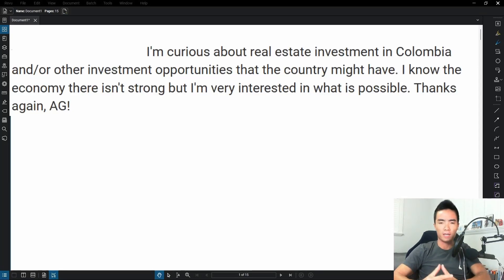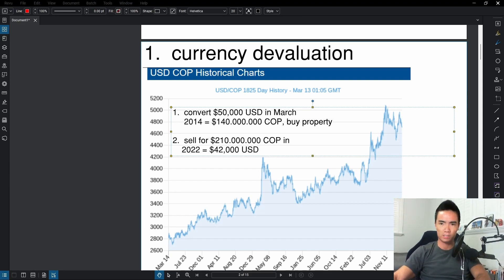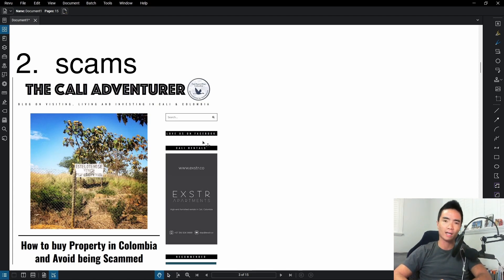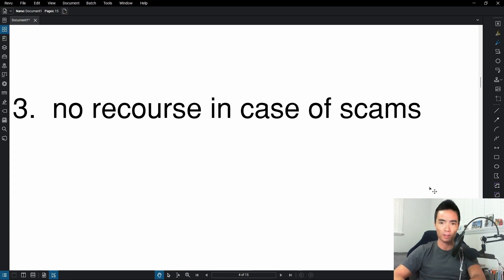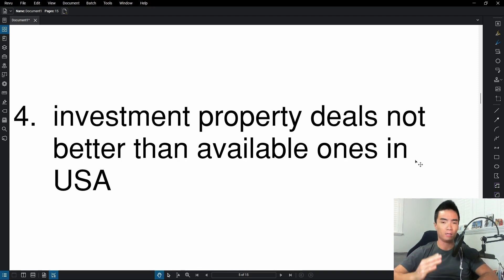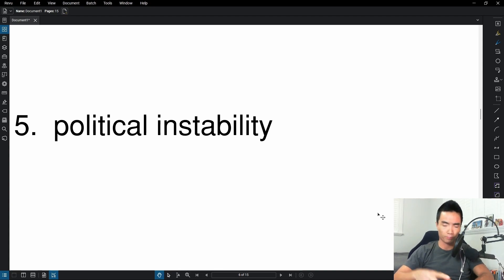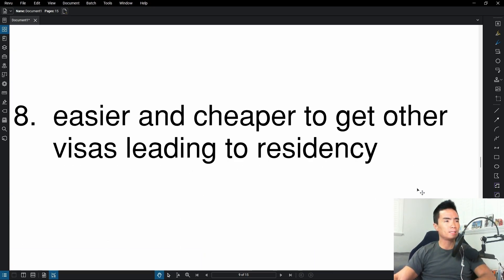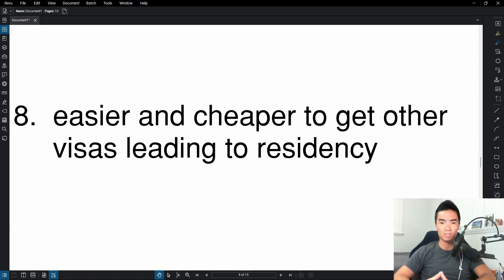Real Estate Investing In Colombia - Good Idea Or Not?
In this video, we explore a few of the many challenges which have to be overcome in order to invest in real estate in the country of Colombia as a foreigner.  Learn what to look out for so you don't get hosed!

Join my SubscribeStar page for exclusive content focused on safety in Colombia, uncensored topics that can't be discussed on YouTube, access to a network of private drivers in Cali, Colombia, and priority responses to questions and comments

SubscribeStar Contributors at the $20 tier also get early releases of interviews with Colombian women before they appear publicly on YouTube, and 10% discount on their entire stay at any of these fabulous properties in Cali, Colombia

If you need help with getting better outcomes in your life, or help with planning a trip to Colombia, Saiyan Chan Life Coaching, Consulting and now Dance Academy!, can help - email .